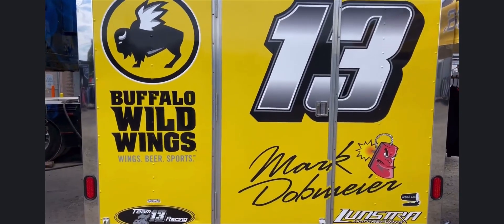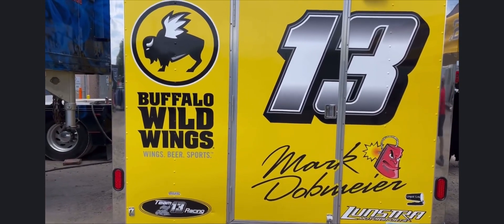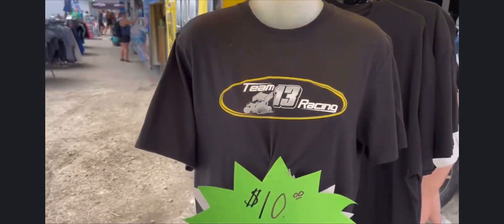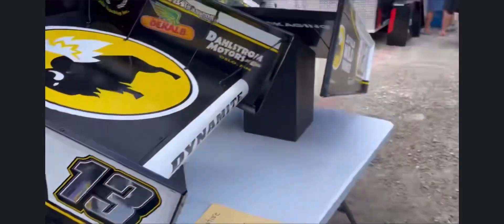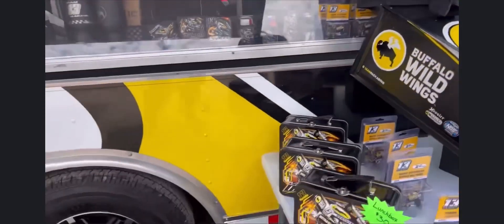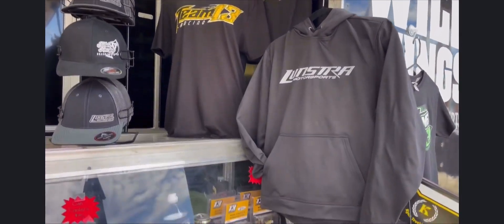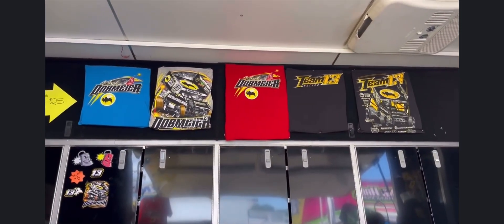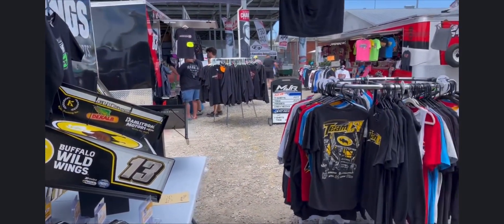“Dynamite” Mark Dobmeier | Knoxville Raceway at Knoxville Nationals, Iowa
Another driver set up in the Midway at Knoxville Raceway for the Knoxville Nationals is “Dynamite” Mark Dobmeier. Mark is a class act on and off the track!